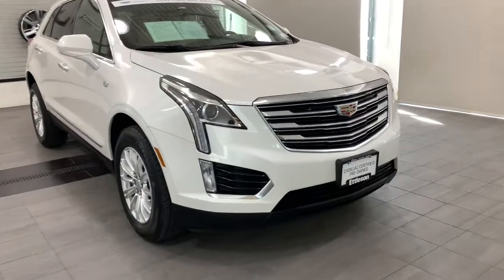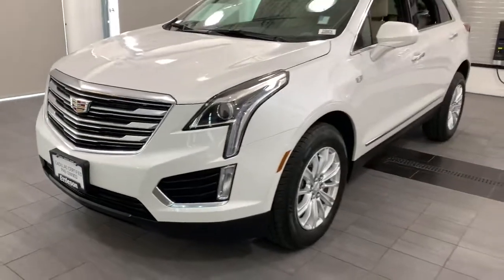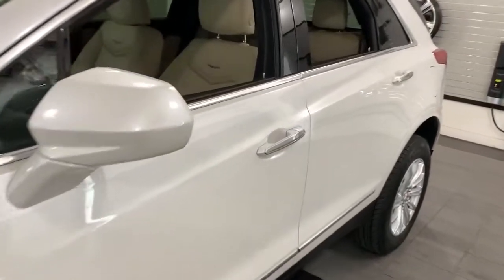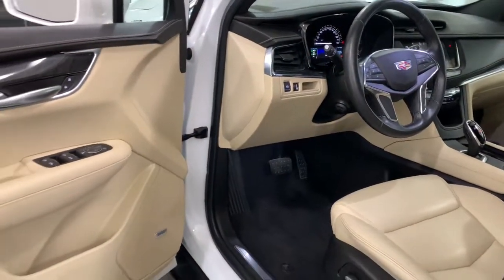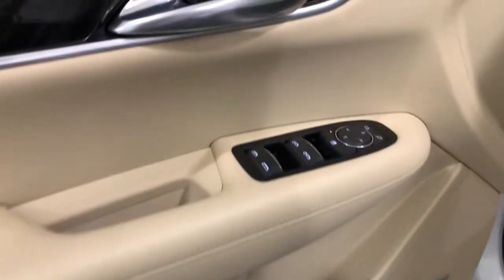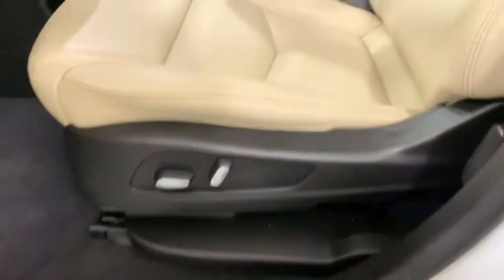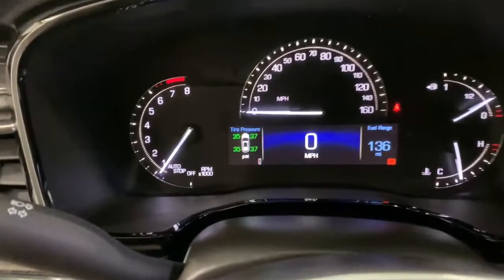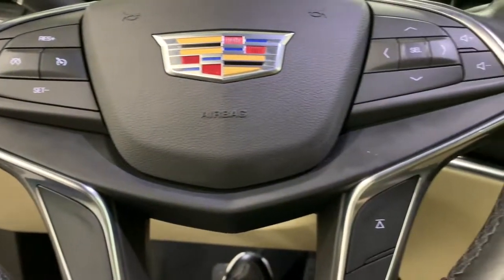2018 Cadillac XT5 Countryside, Hinsdale, La grange, Burr ridge, Willow brook, IL 210007A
Crystal White Tricoat Used 2018 Cadillac XT5

Ettleson Cadillac
6201 S La Grange Road

Recent Arrival! Certified. 2018 Cadillac XT5 Base CARFAX One-Owner.brbrbrCadillac Certified Pre-Owned Details:brbr  * Warranty Deductible: $0br  * Courtesy transportation & 24 hour Roadside Assistance for the life of the warranty and stringent 172-point inspection & reconditioning process.br  * Limited Warranty: 12 Month/Unlimited Mile (whichever comes first) after new car warranty expires or from certified purchase datebr  * Roadside Assistancebr  * 172 Point Inspectionbr  * Transferable Warrantybr  * Vehicle HistorybrbrbrEttleson Cadillac Buick GMC - Where you always save more money!!!